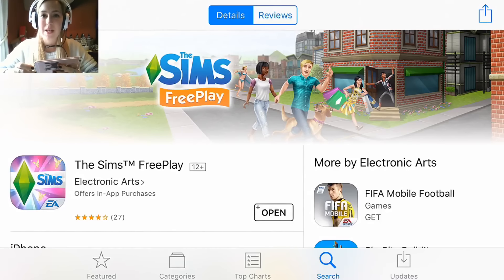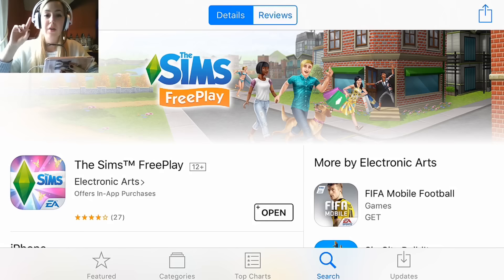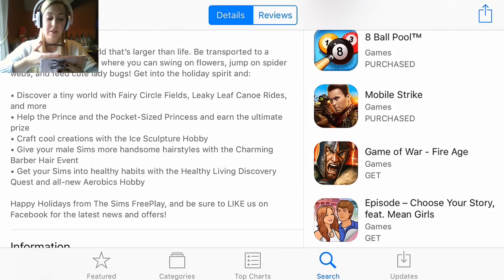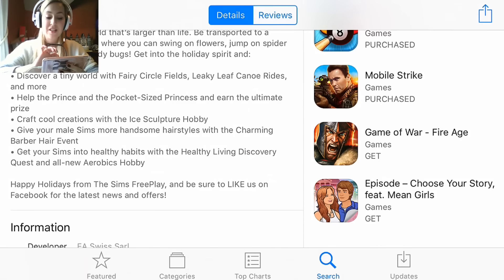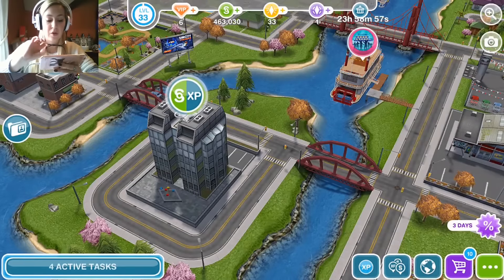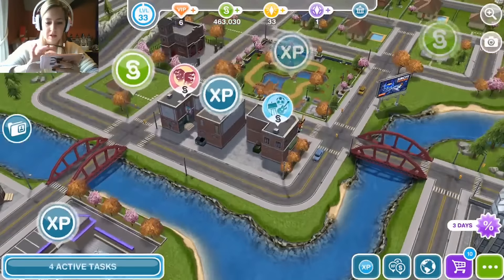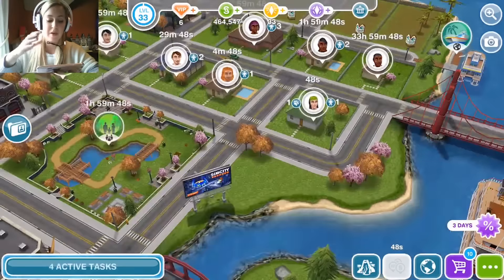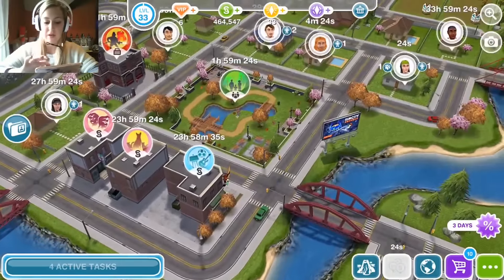The Sims Freeplay Holiday Update 2016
-All of my parody songs are on Amazon and free for Prime members! (UK), (US)

These links might help you and also give my channel a kick back:-